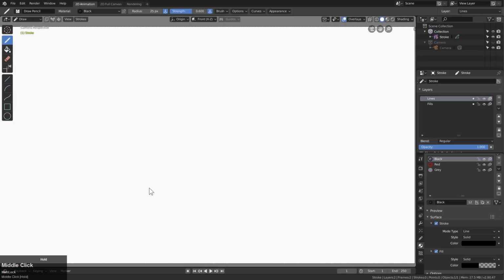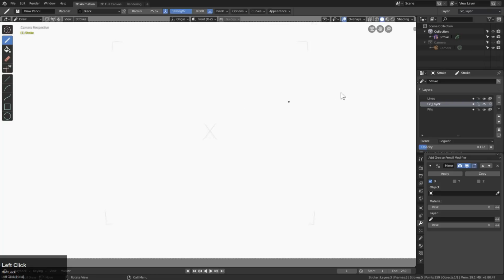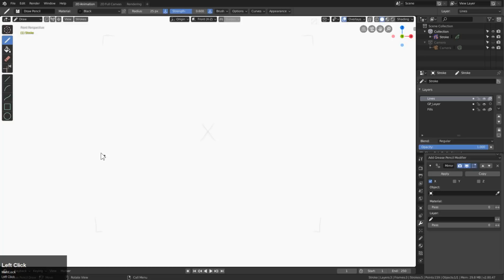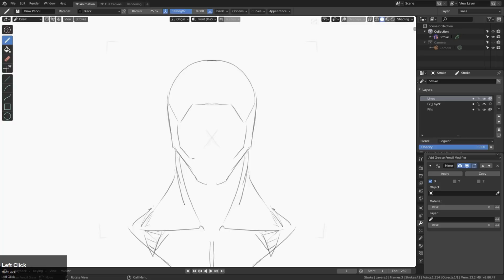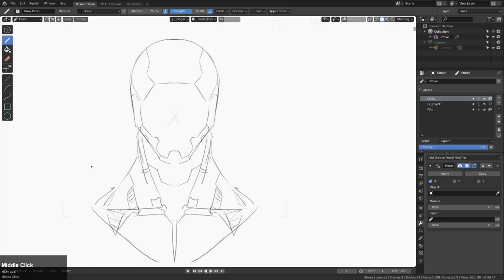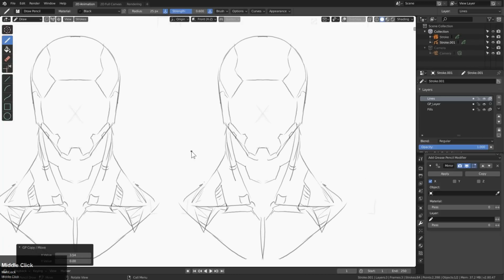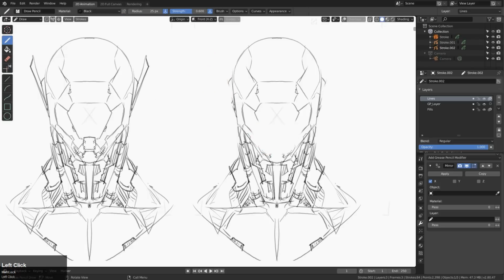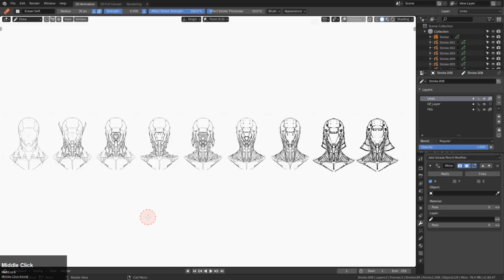Hard Ops 9 - Sketch Ops.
With the most recent grease pencil improvements in Blender 2.8 we wanted to better support grease pencil and begin working towards a concepting workflow with the assistance of Hard Ops. I hope this inspires more users to try grease sketching and think of ways to make Blender the ultimate sketchbook app!